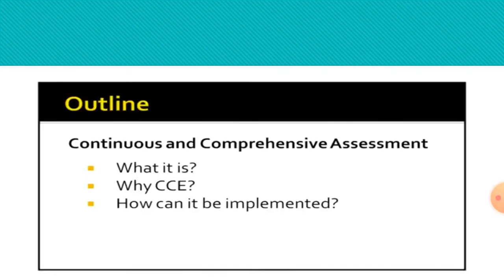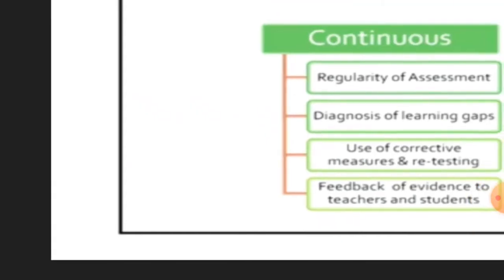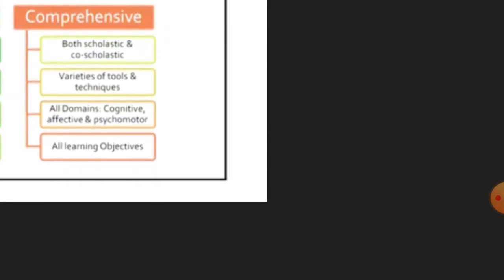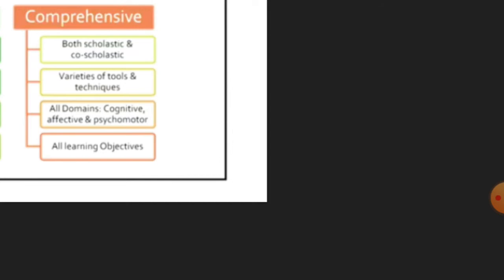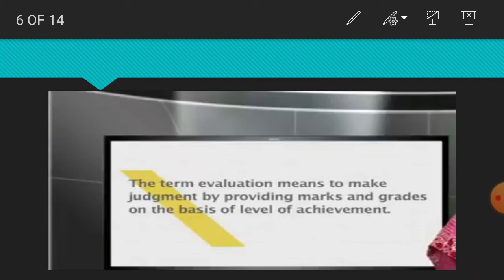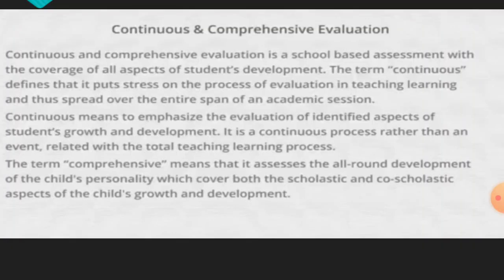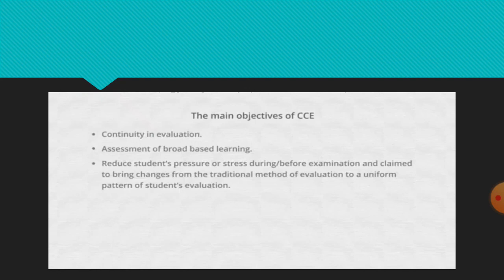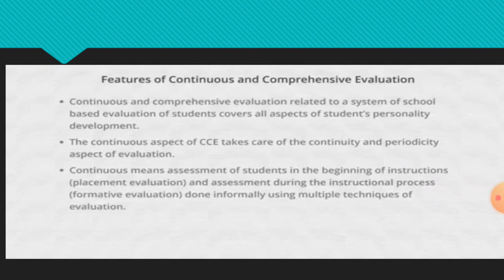Continuous and Comprehensive Evaluation/Objectives, Features of CCE